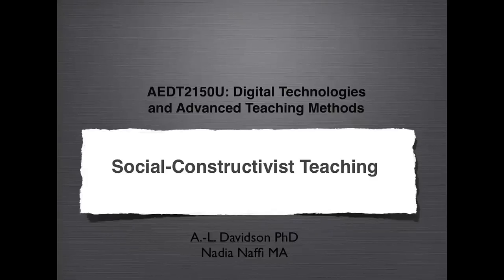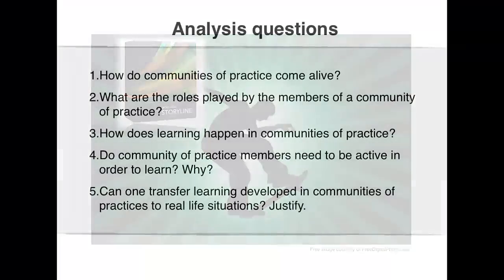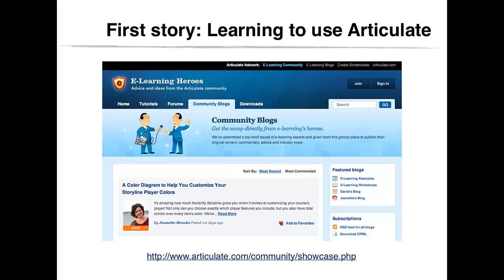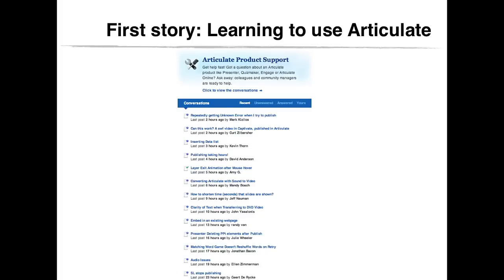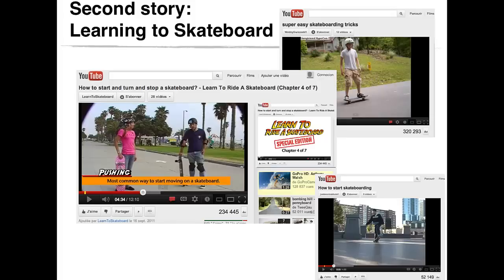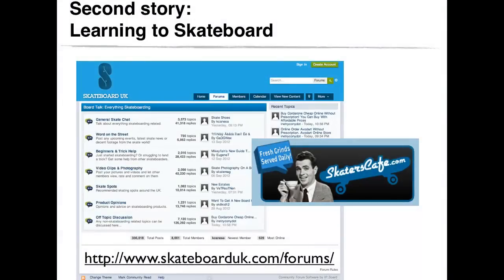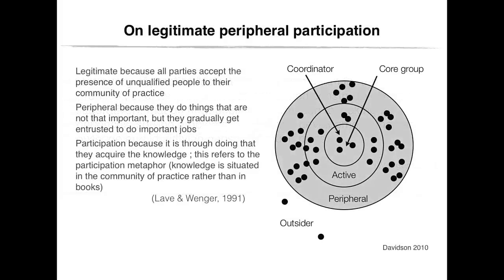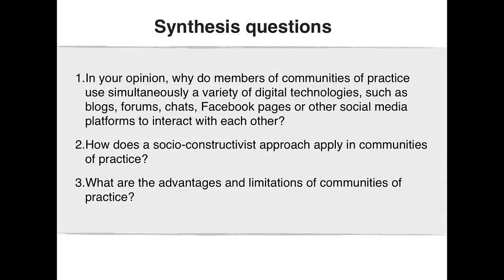9.2 Social constructivist teaching (part 2)